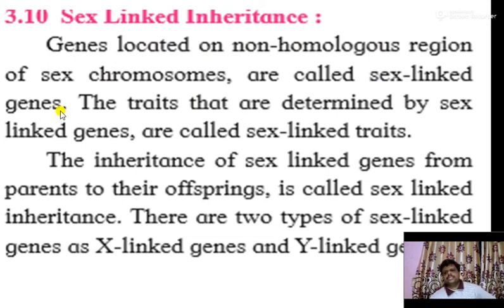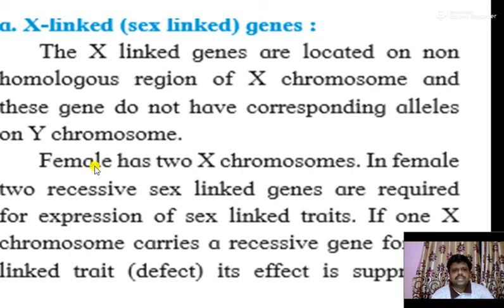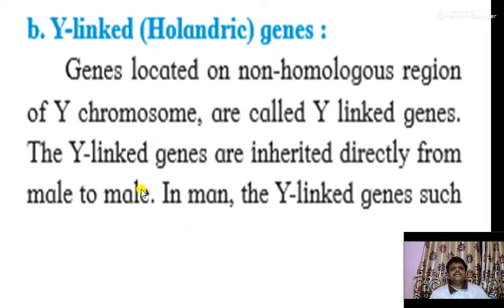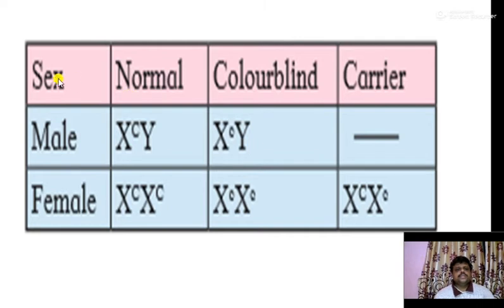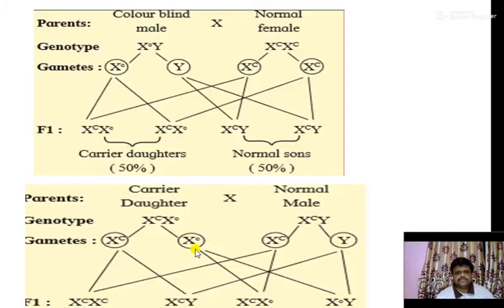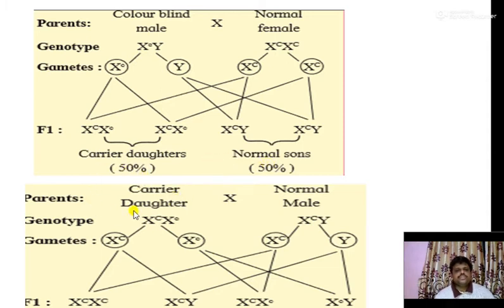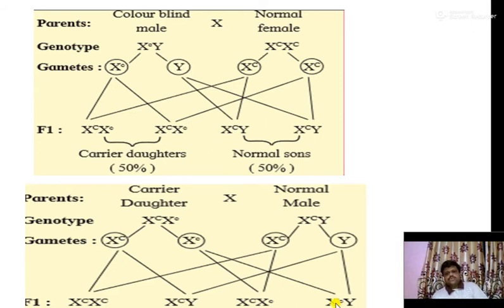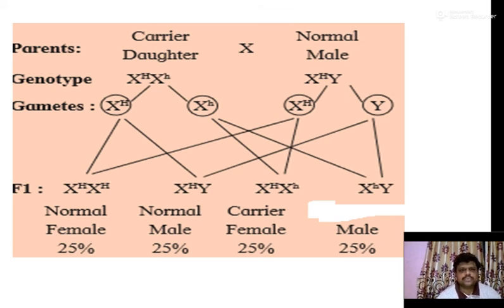bio 3 lecture5